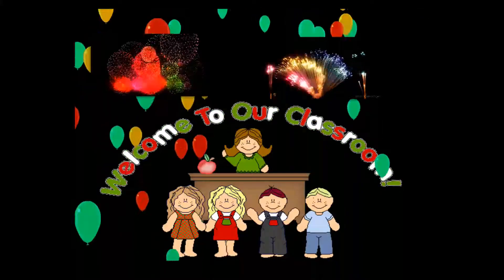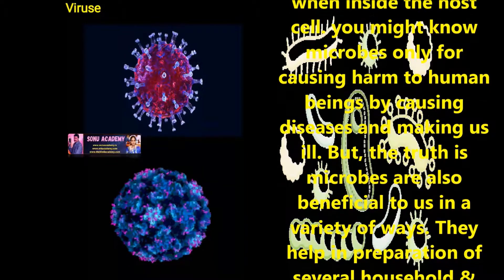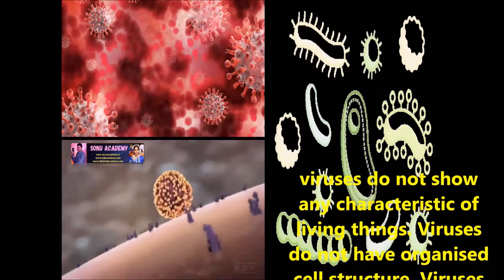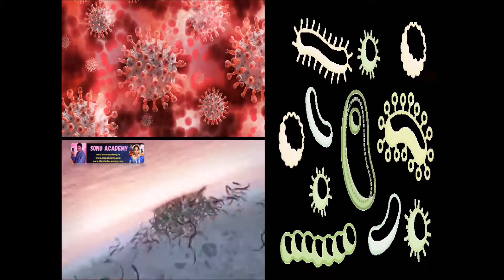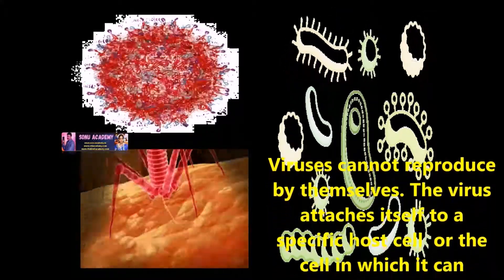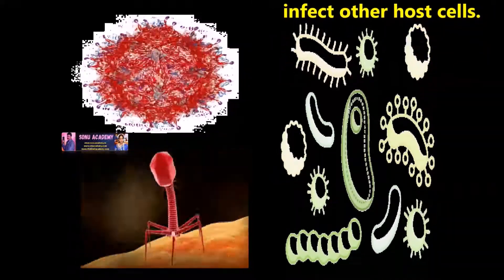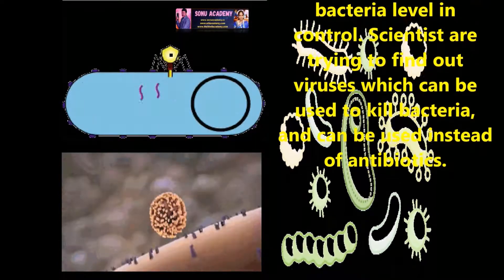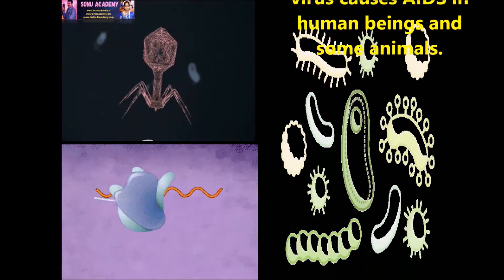VIRUSES | DISEASES | INFECTIONS | STRUCTURE OF VIRUSES | BIOLOGY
Viruses are also microscopic, but they are not considered as micro-organism. They behave like non-living when outside host cell, and reproduce only when inside the host cell. you might know microbes only for causing harm to human beings by causing diseases and making us ill. But, the truth is microbes are also beneficial to us in a variety of ways. @NANDITHA.AKUNURI @relaxyourself2169 @officialastrogenius @nucleusmedicalmedia @StudyIQEducationLtd @discoveryeducation